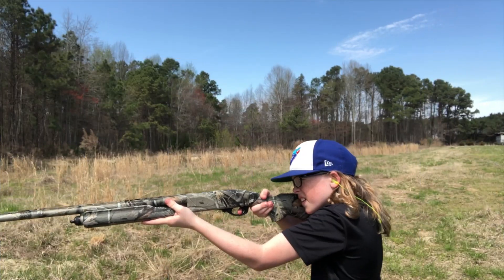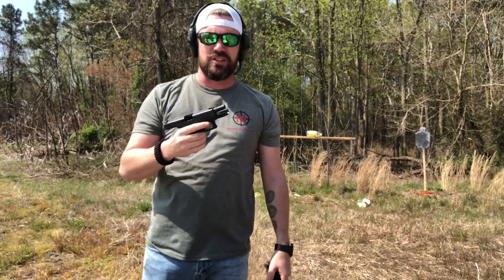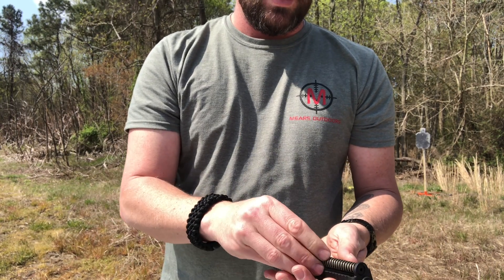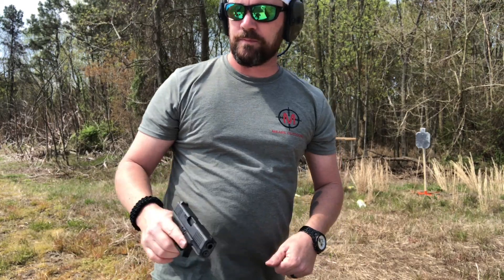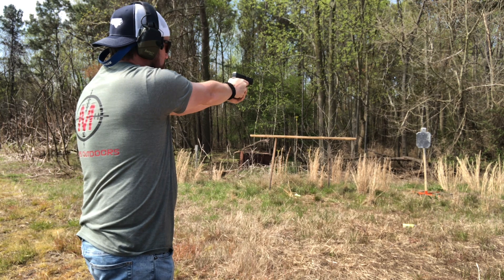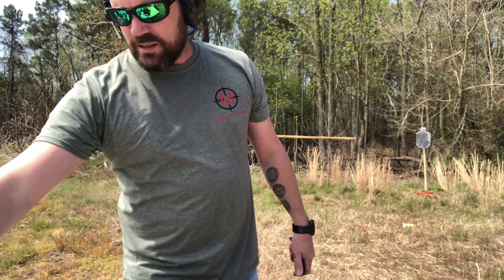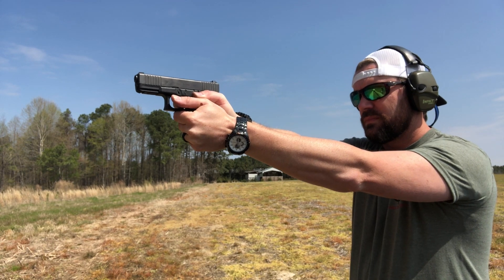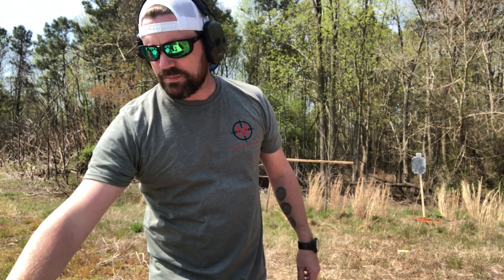Glock 19 Gen 4…. Best Handgun Ever!!…. Shooting and Review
Hey guys!!!  Here’s my review of the Glock 19 Gen 4.